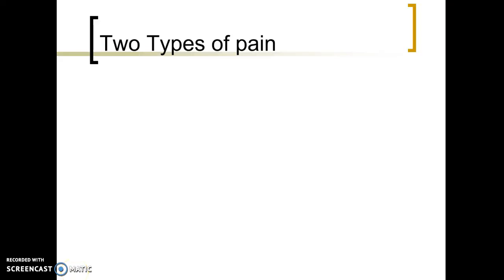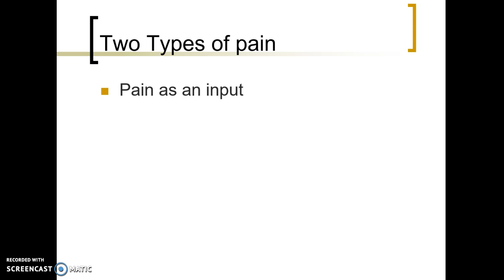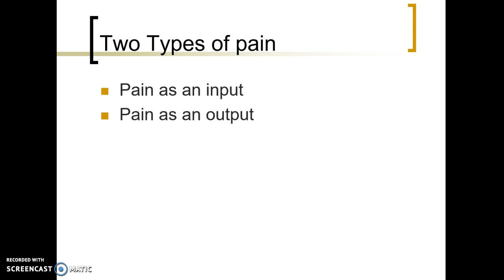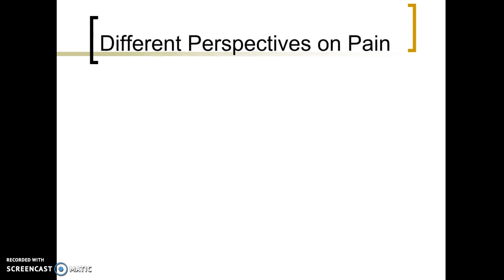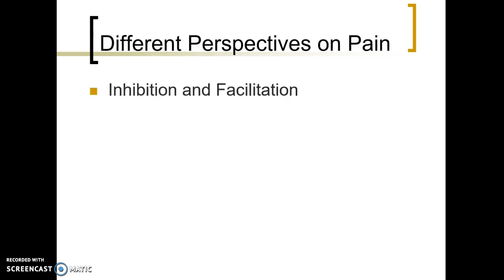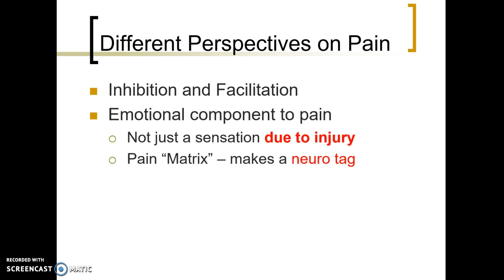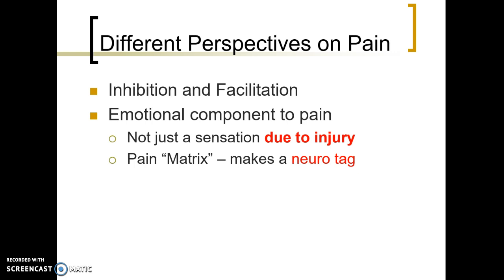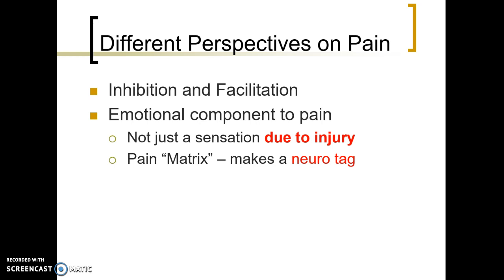Two types of pain